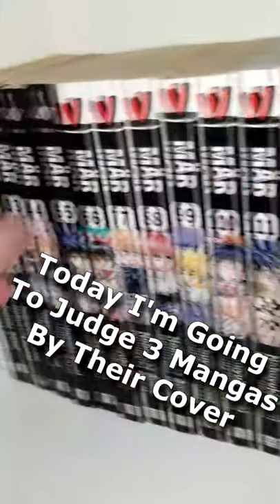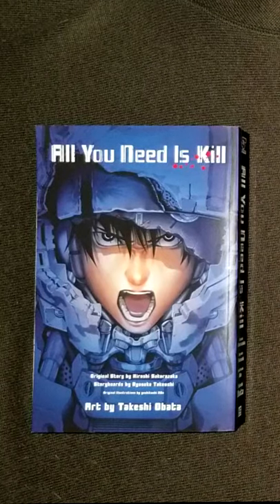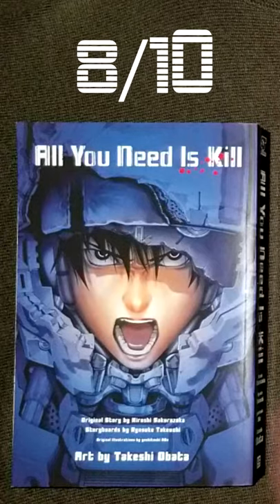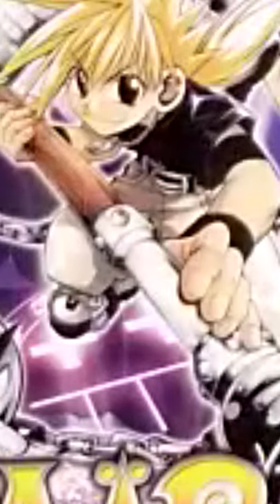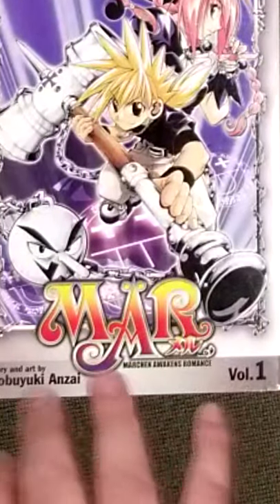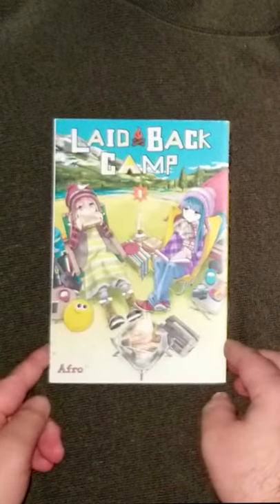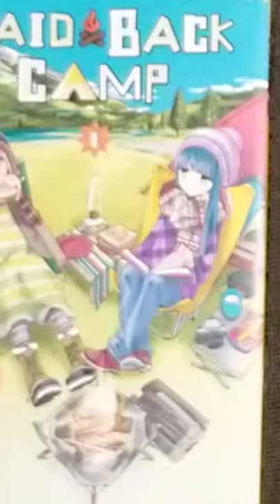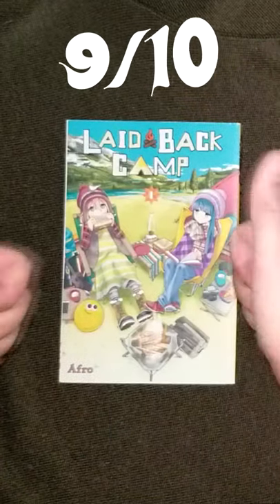Judging 3 Book Covers (Manga edition) - Judging By The Cover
The Manga are.
"All You Need Is Kill"
"MAR Vol 1"
"Laid Back Camp Vol 1"